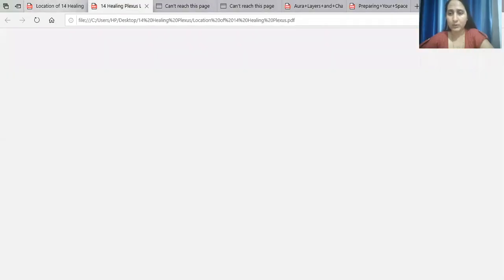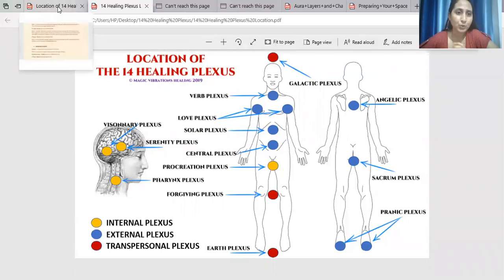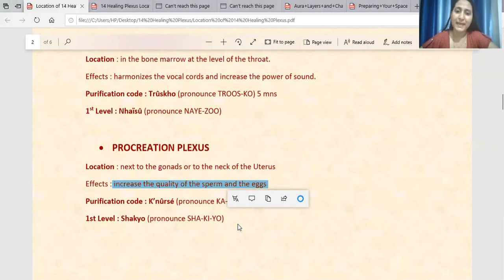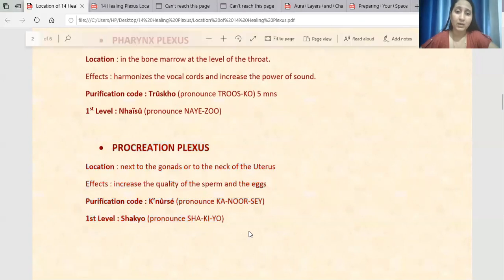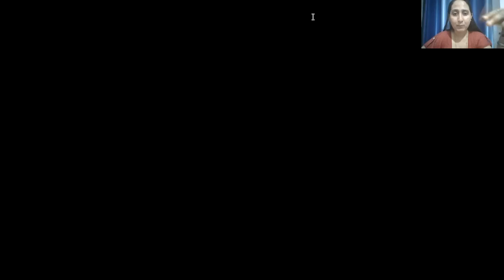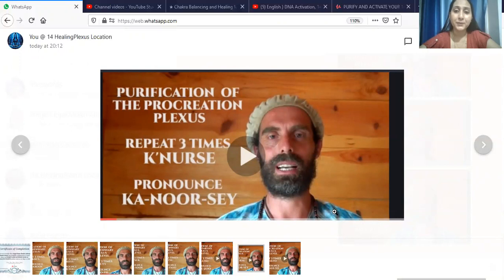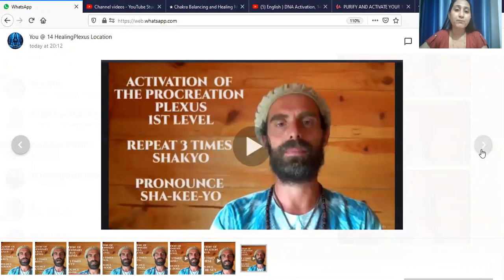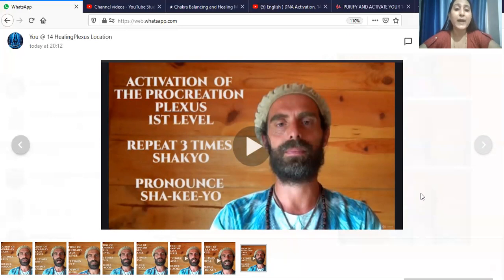Hindi ) DNA Activation Codes 14 Healing Plexus, Procreation Plexus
Hindi ) DNA Activation Codes 14 Healing Plexus, Purification and Activation of Procreation  Plexus.

All the healing Plexus are located in the astral body.
They are divided in 3 categories :
The Internal Plexus that trigger functions inside the physical body.
The transpersonal Plexus that trigger functions outside the body.
The External Plexus that activate a manifestation of energy outside of the body.
All the codes are to be repeated 3 times out loud with the intention to reach the DNA and the cells.

THE 4 INTERNAL PLEXUS :

Serenity Plexus
Visionary Plexus
Pharynx Plexus
Procreation Plexus

             Procreation Plexus :

• PROCREATION PLEXUS
Location : next to the gonads or to the neck of the Uterus
Effects : increase the quality of the sperm and the eggs
Purification code : K’nûrsé (pronounce KA-NOOR-SEY)
1st Level : Shakyo (pronounce SHA-KI-YO)